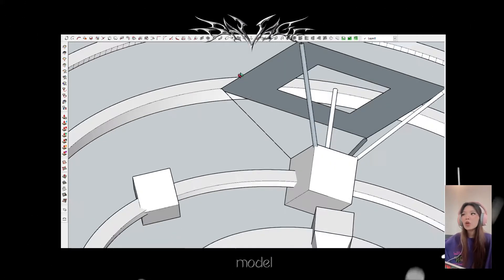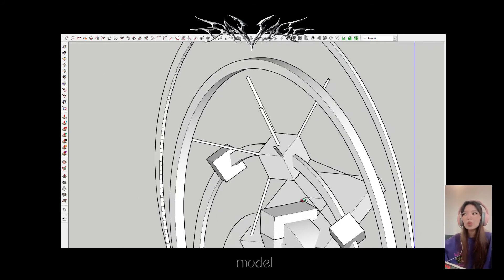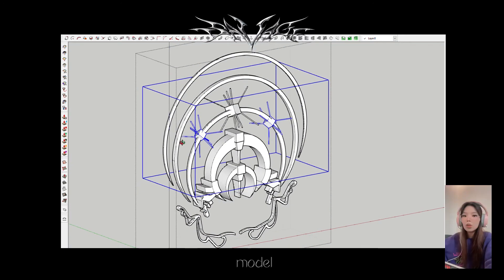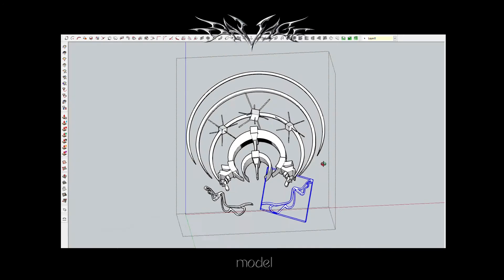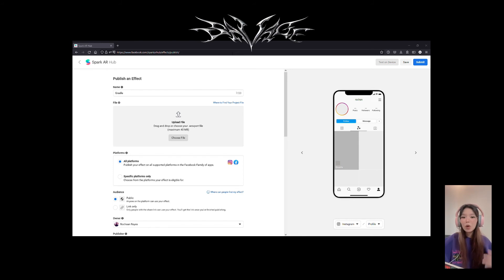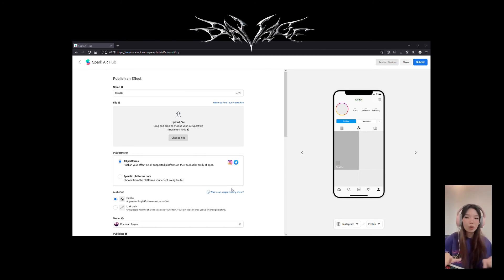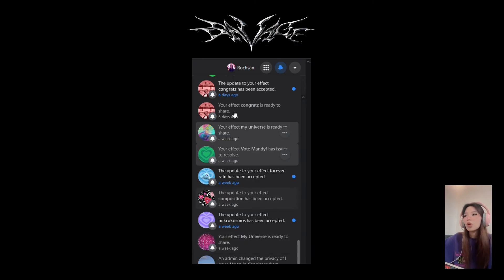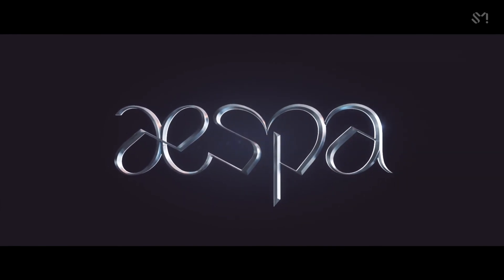[EN/FIL CC] AR EFFECT TUTORIAL : HOW TO RECREATE AESPA'S HEADPIECES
para sa tatlong taong nagtanong kung pano to gawin haha sorry hindi detailed masyado tamang workflow overview lamang dahil naghihingalo laptop ko pag pinagsasabay gawin yung filter tas nagsscreenrec xori e2 ln aq ((turn on fil cc dahil nakatype lang explanation sa ibang step salamat))

Time Stamps

Collecting References  01:28

Making the 3D Model 02:30
Sculpting 05:10
Fitting 06:50
Testing 07:14
Exporting 07:34
Publishing 07:43

daz all gud luck
effects are on my profile

if ur my student and u see this congrats gagawin niyo rin 'to soon :-)